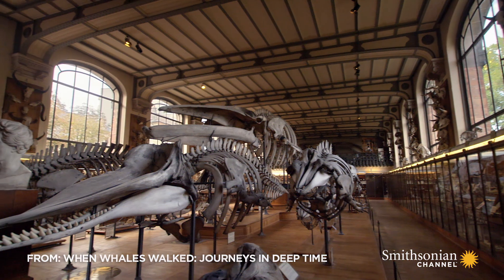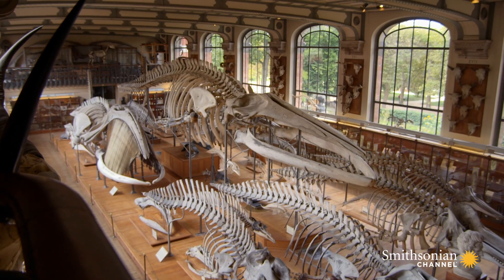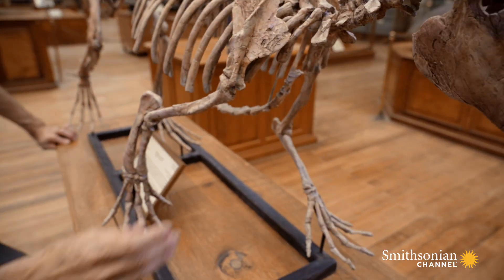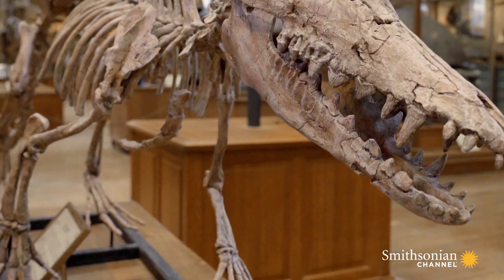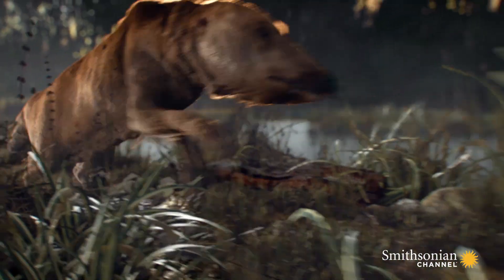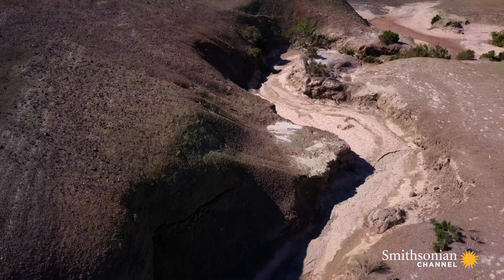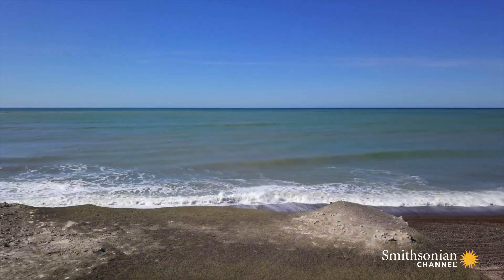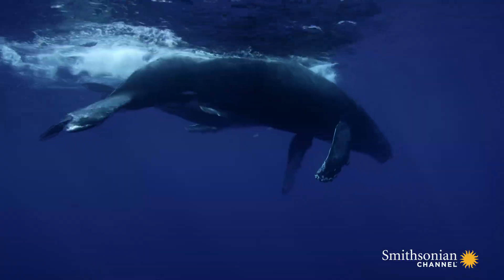Why This Whale Ancestor is an Evolutionary Surprise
You might expect the ancestor of modern-day whales to be a marine dweller of considerable size. But pakicetus is as far removed from that image as you could possibly imagine.